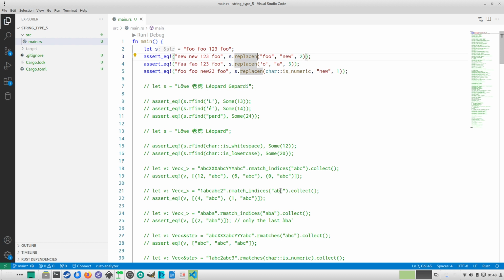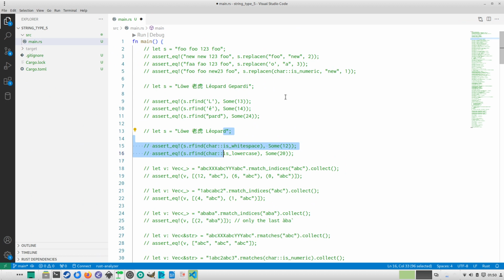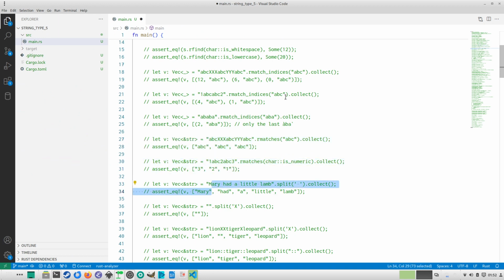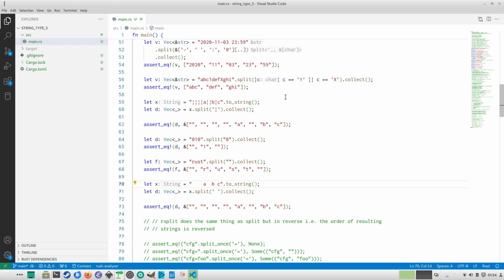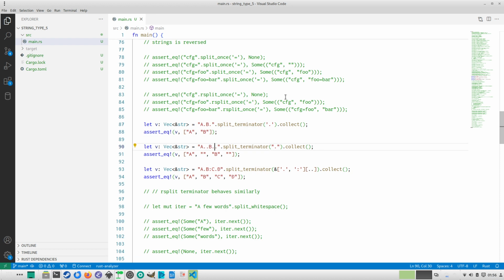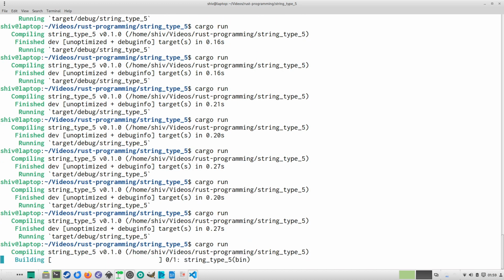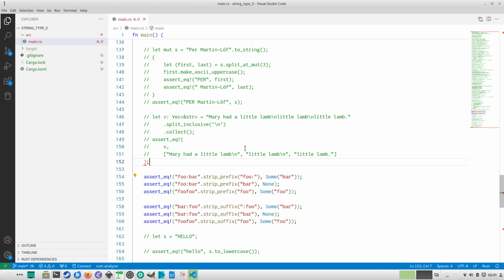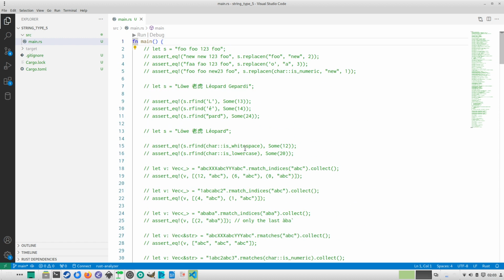Rust String Methods Part 3